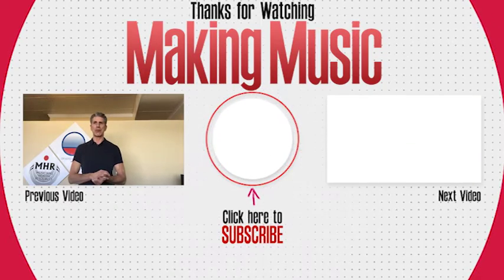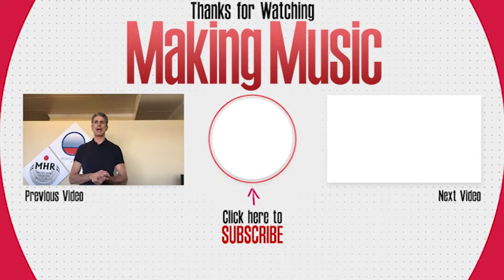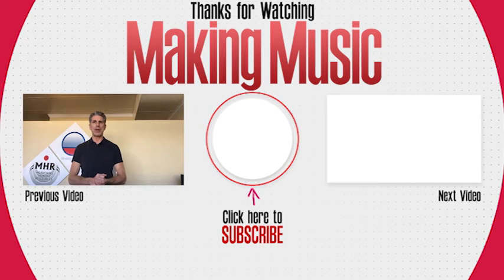Playing Well with Dr. Kertz — Returning to Play After an Injury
In his newest video, Dr. Randy Kertz discusses how to return to playing your instrument after an injury. If you want to get back to playing without risking re-injury, this month's column is for you.

Dr. Kertz’s monthly column addresses how musicians can avoid injury, how they can identify things they may do to cause injury, and offer general health information and tips for musicians of every instrument. Dr. Kertz is a chiropractor, acupuncturist, and bassist in private practice in the Chicago area. His new book is titled, The Bassists’ Guide to Injury Management, Prevention, and Better Health, volume 2.

You can send your comments, questions, or requests for future column topics to Dr. Kertz via email at , or visit his